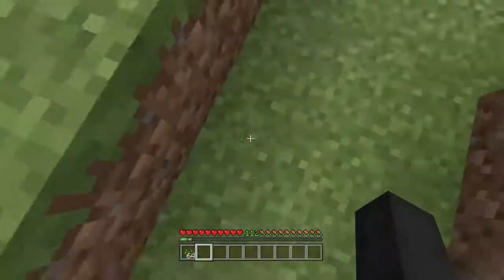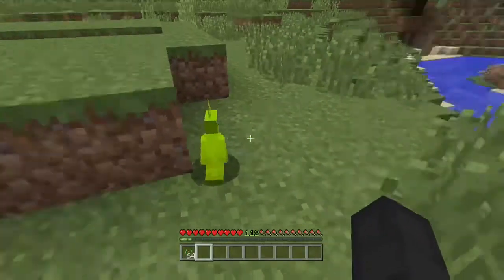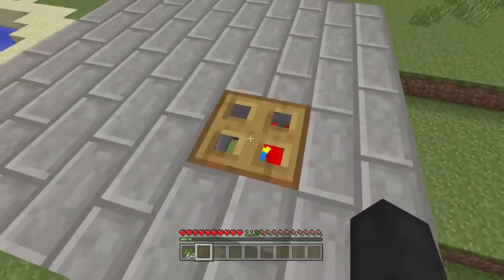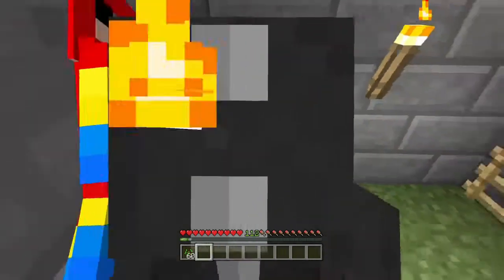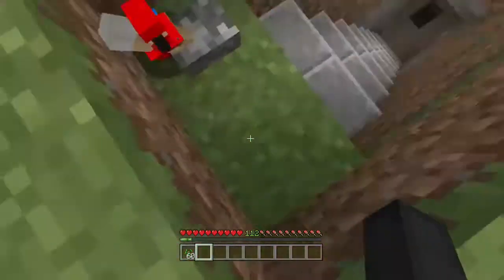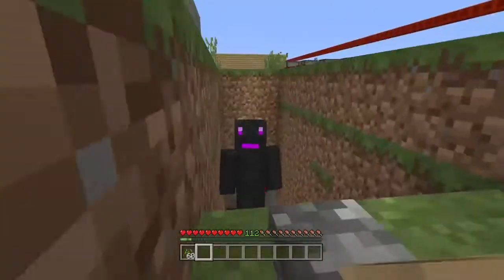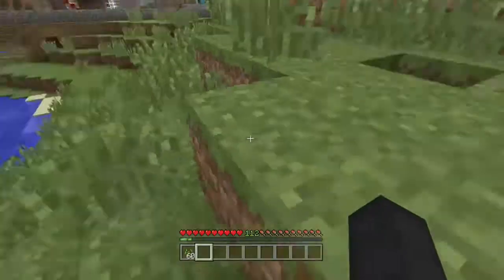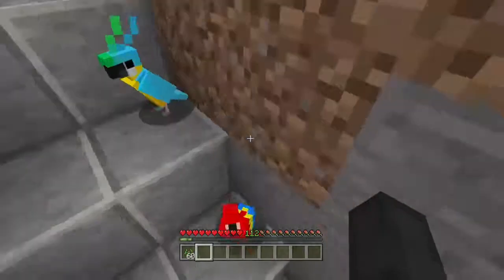Minecraft: Xbox One Edition: How to Get Parrots Onto Your Shoulder